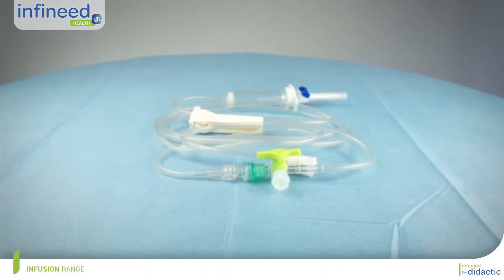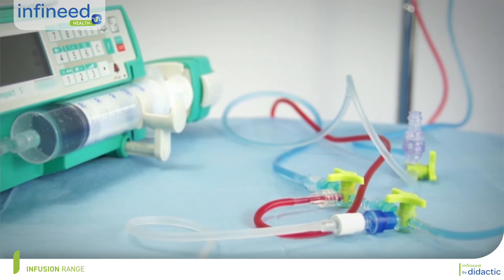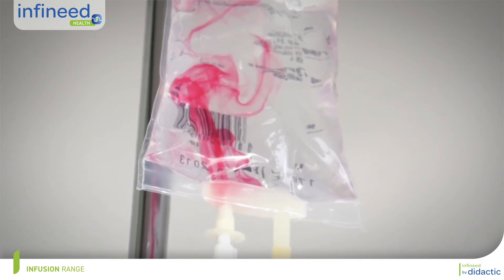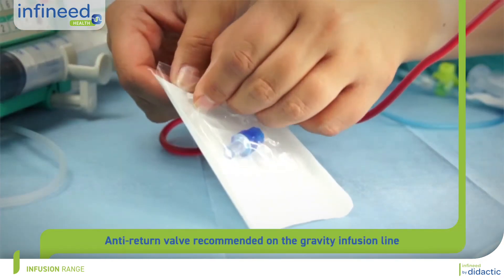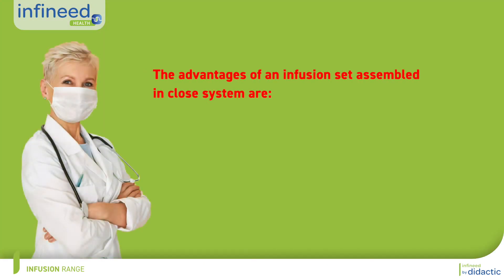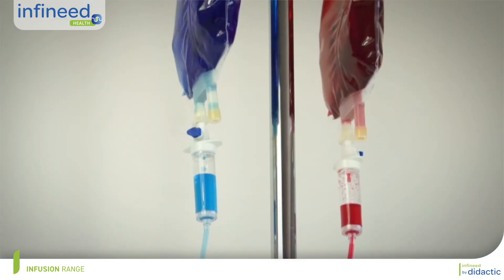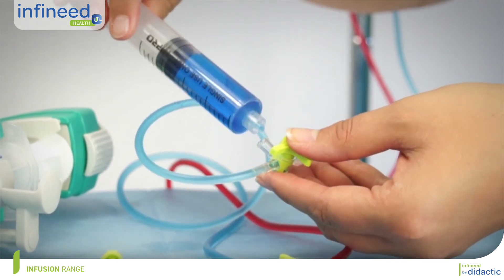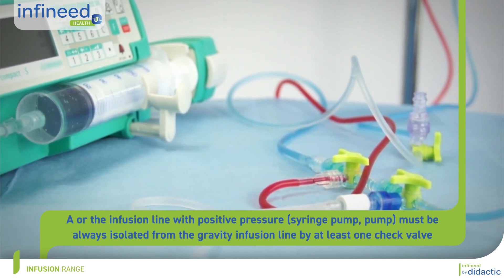DIDACT'IT! - Multichannel infusers by Infineed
Cares with narrow therapeutic marge, specificities of multi-channel infusion in anestesia, obstetric...

Find the reason why and how to use Infineed multi-channel infusion set in this Didact'it.